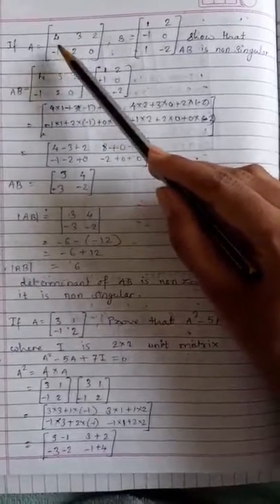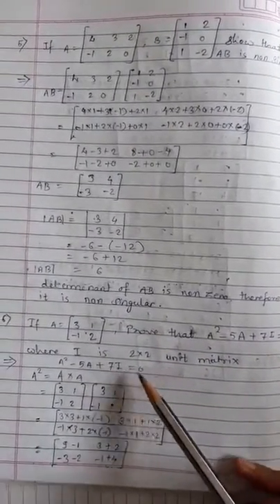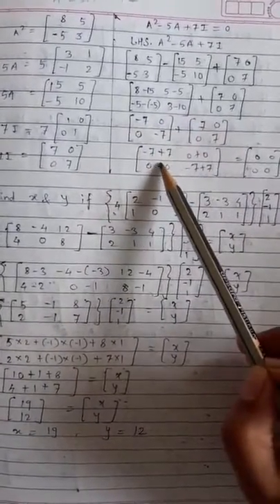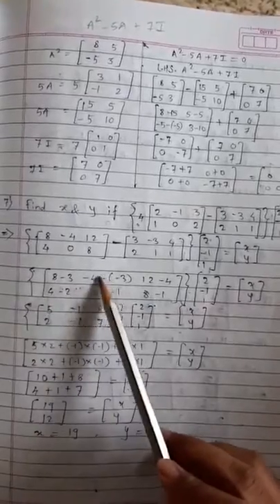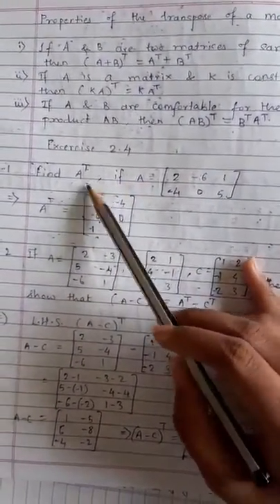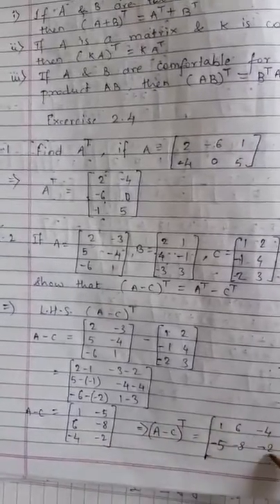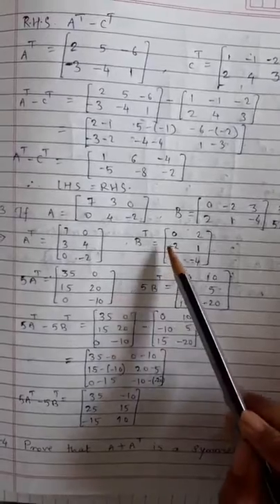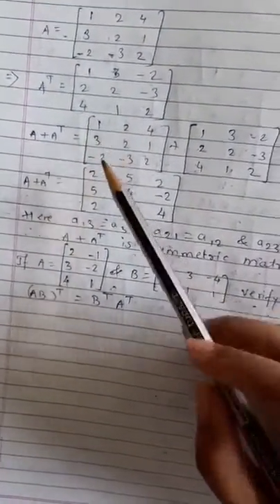Matrices (lecture 13)